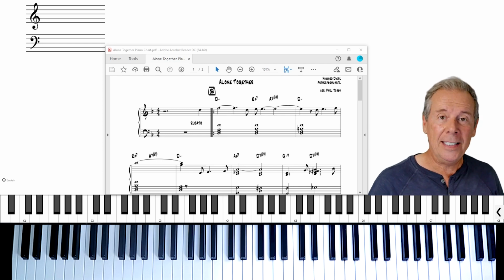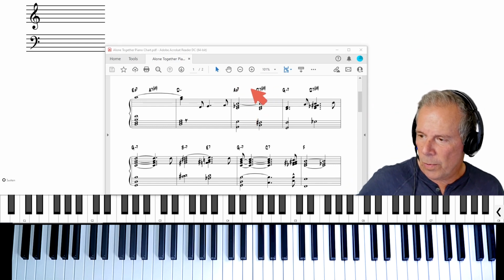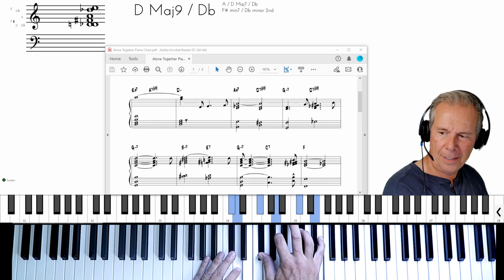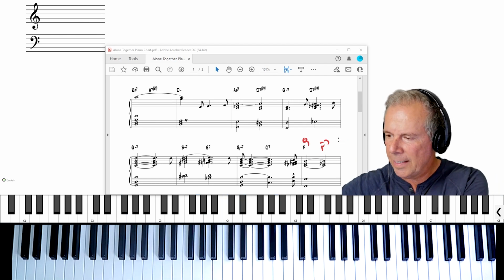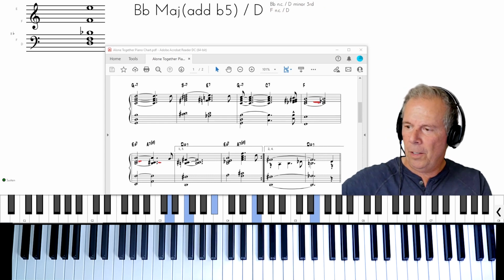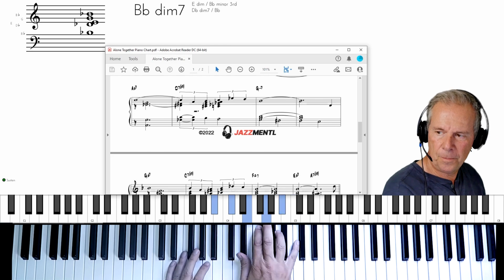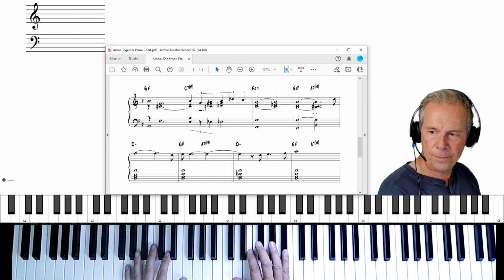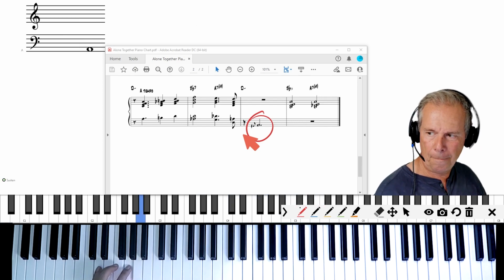Alone Together Jazz Standard Tutorial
Learn the approach to playing jazz piano with a rhythm section. I've written out an arrangement note for note to help you out. And produced an Alone Together backing track with bass and drums for this lesson.  We play in D minor.  Learn nice rich chords in the rubato feel. Let's get started!

Paul Tobey

00:00 Alone Together Jazz Standard Tutorial
01:57 Alone Together
02:33 Rubato
03:53 Use creative elements
04:30 Play leading tones
05:35 Full chords
08:32 Line Cliché
10:00 Let's review
11:57 The bridge
14:54 How to bring in the band!
16:18 Goal with last 4 bars
16:48 Download Sheet Music!
17:13 Paul Tobey on Piano
17:44 Alone Together Jazz Standard
18:36 Alone Together Backing Track
19:00 SUBSCRIBE NOW!

🎹  Download Alone Together Sheet Music PDF

🎹  Paul Tobey also Recommends "Rhythm Changes Backing Track (B Flat)"